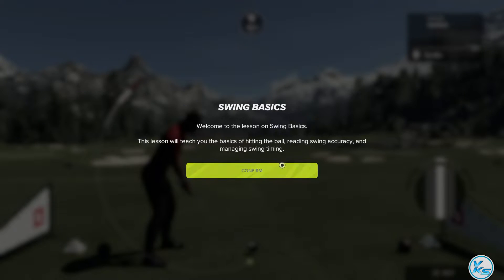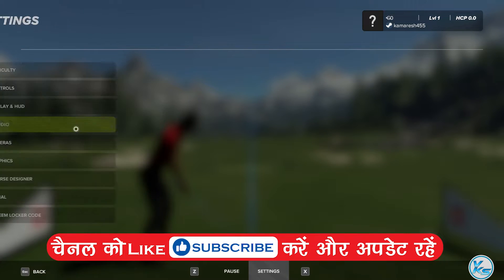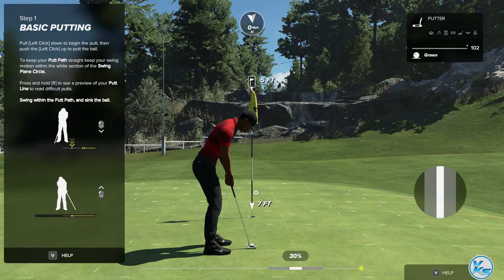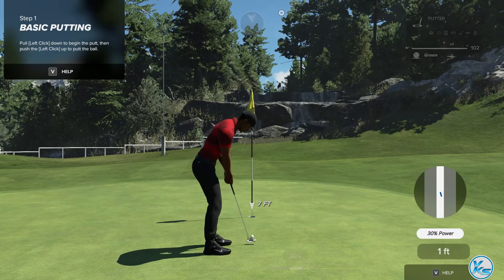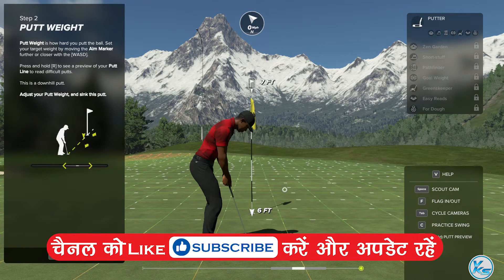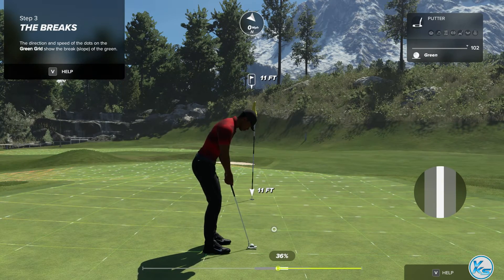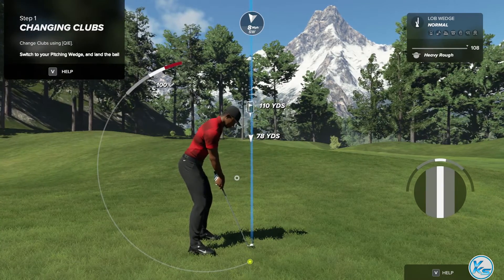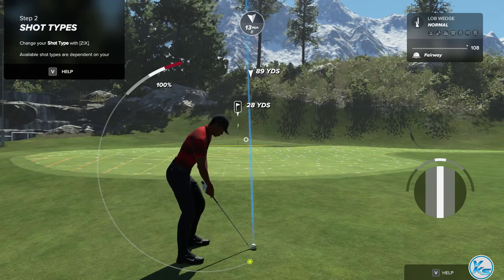✅ How To Fix PGA TOUR 2K23 Launching The Game Failed, Black Screen, Not Starting, Stuck & Running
❤ SUPPORT ❤
💰 SUPPORT through UPI: vikrameng@upi
I will never ask for any SUPPORT! every SUPPORT is highly appreciated. Thank you for all your support
In This Tutorial, I will be Showing You ✅ How To Fix PGA TOUR 2K23 Launching The Game Failed, Black Screen, Not Starting, Stuck & Running | pga tour 2k23 Not Starting, Stuck or Fatal Error | pga tour 2k23 game not starting | pga tour 2k23 start nahi ho raha hai
🔗LINK'S MENTIONED🔗

M.2 SSD
HDD Enterprise
SMPS 750W
My Mic
My Headphones
Graphic Card : GTX 970

We hope this video will help you… Please let us know your experience with this video by commenting below.

हमें उम्मीद है कि यह वीडियो आपकी मदद करेगा ... कृपया हमें नीचे टिप्पणी करके इस वीडियो के साथ अपने अनुभव को बताएं।

CREDITS: pga tour 2k23, Microsoft And Microsoft Team

Useless Tags :
How To Fix pga tour 2k23 Launching The Game Failed